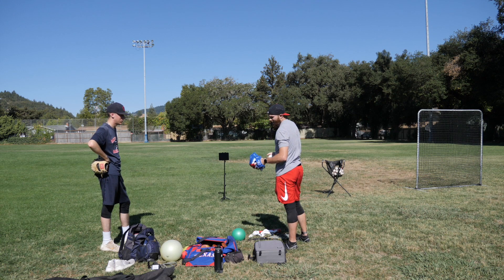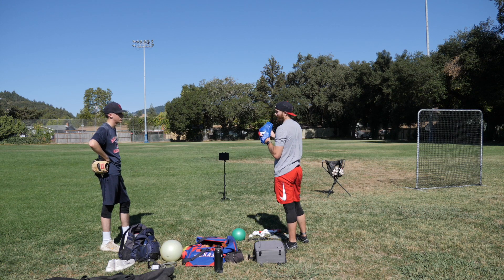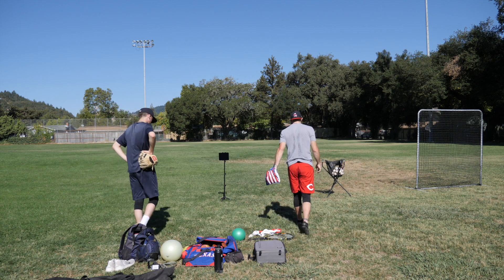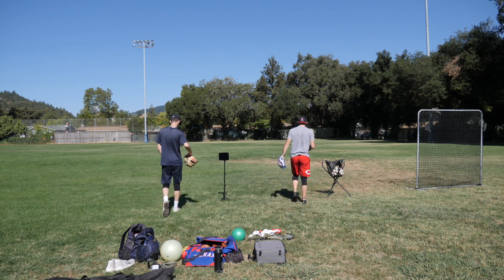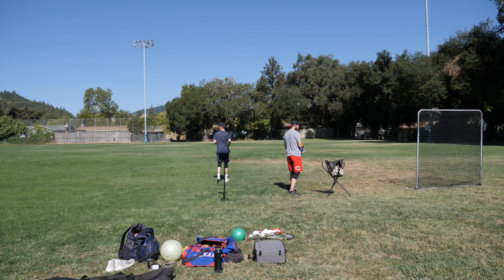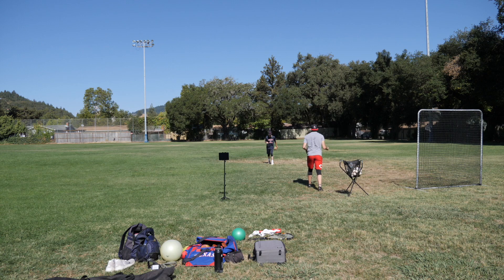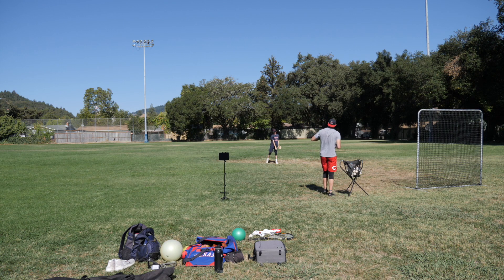How I Start Catch Play w/ My Athletes